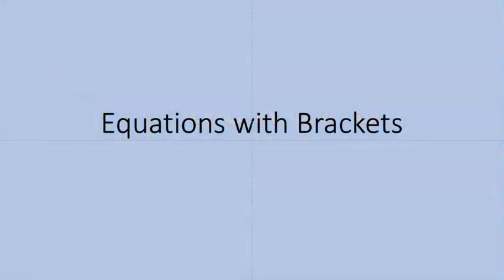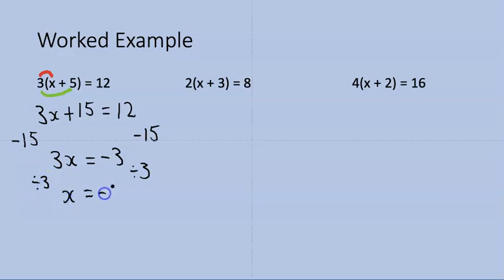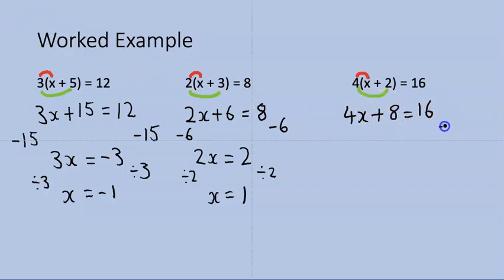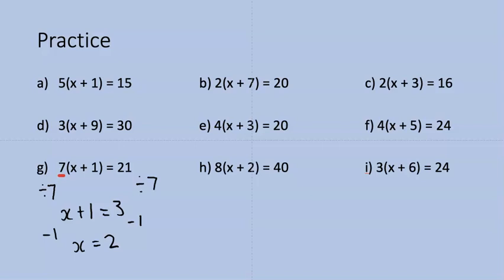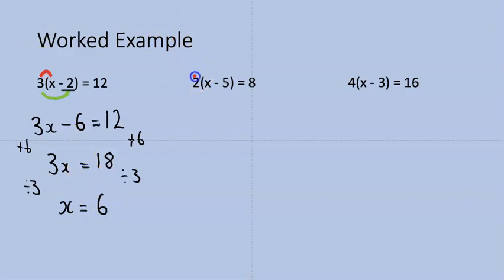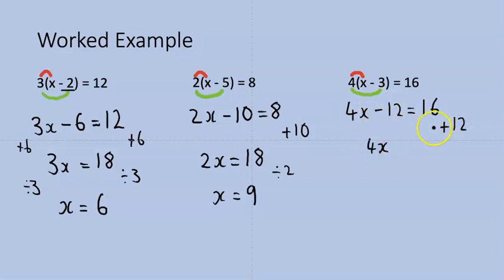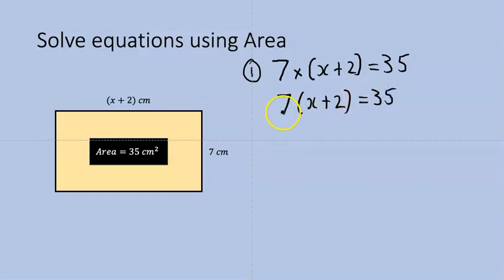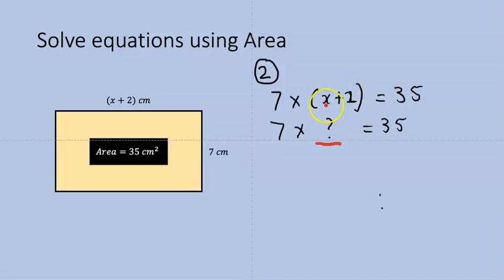Equations: Brackets Part 1